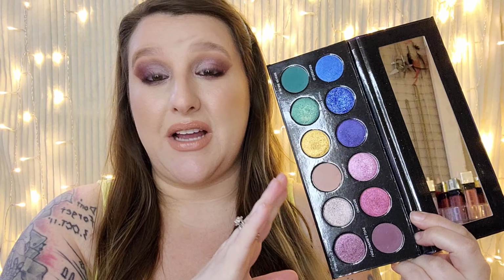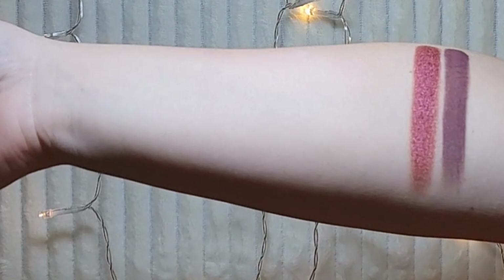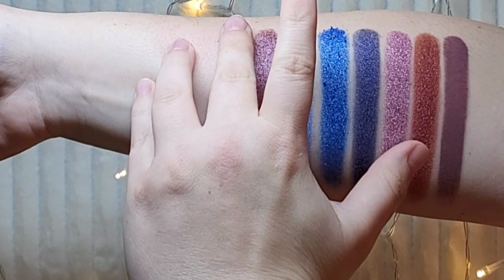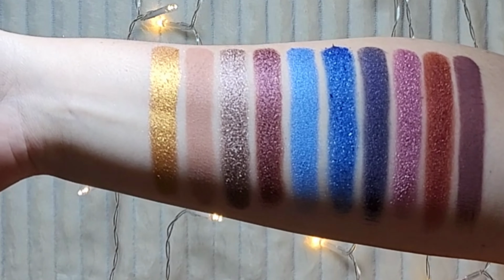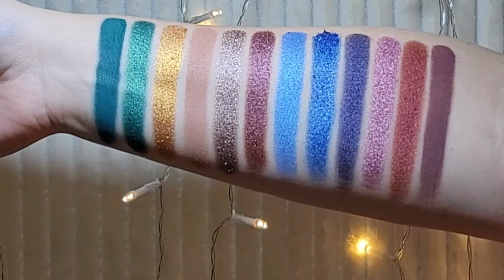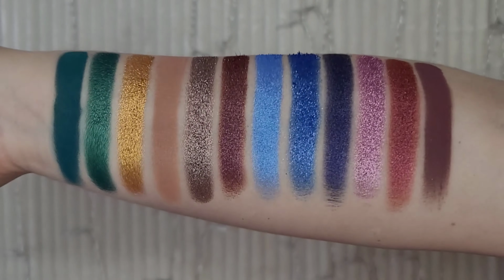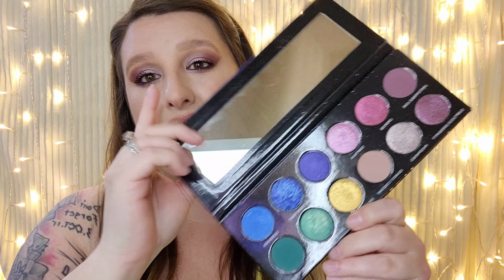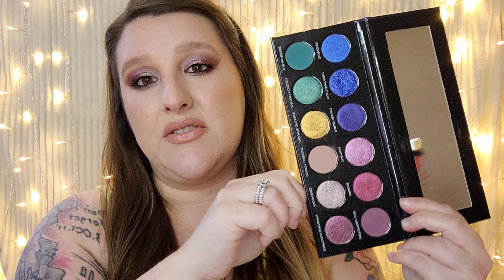Sydney Grace x Temptalia Collaboration - Radiant Reflection Palette - Swatches and Looks - Indie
It's Bel Cosmetics: JACLYNTRIESIT *

Kara Beauty: JACLYNTRIESIT *

JACLYNTRIESIT*

Lily Grace: JaclynWard20